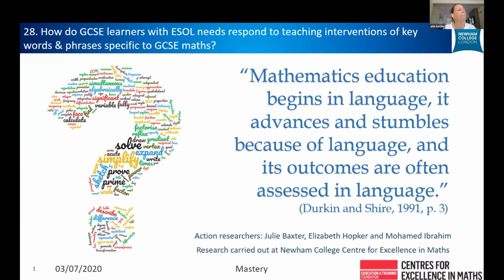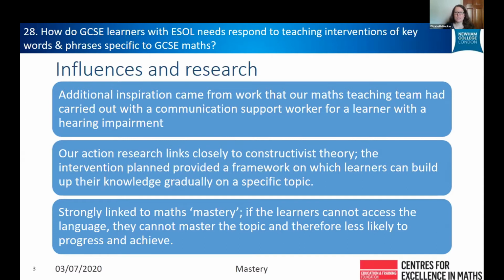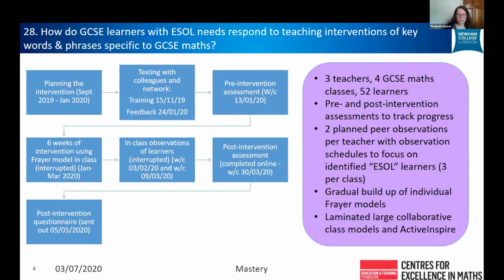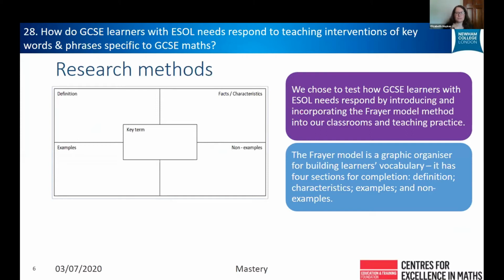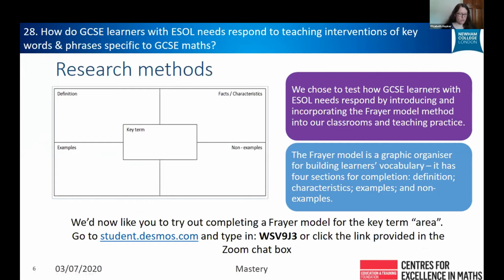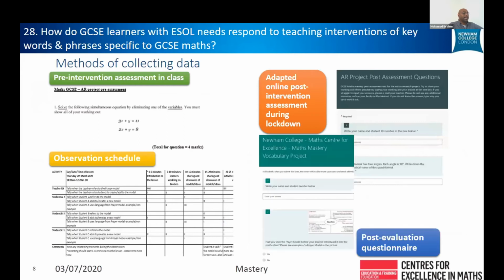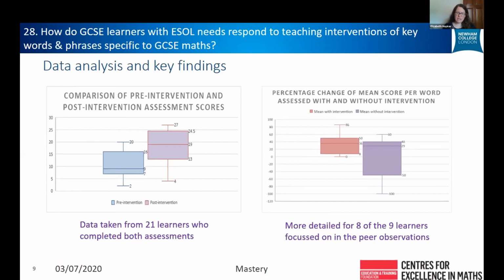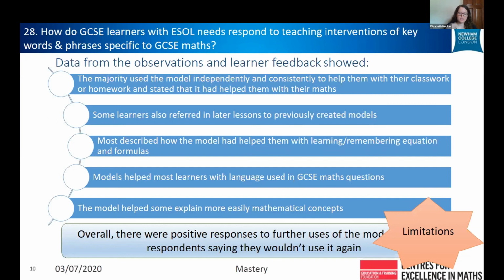CfEMLive4 - Mastery, Motivation & Engagement and Data & Technology (Newham College)